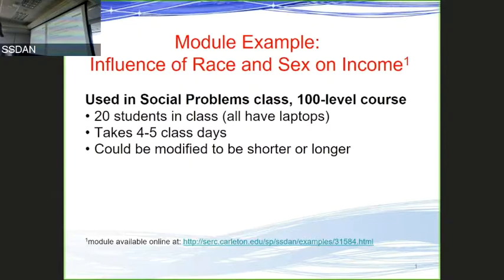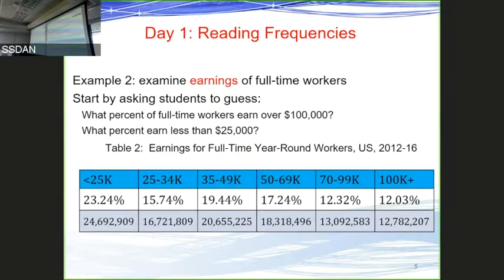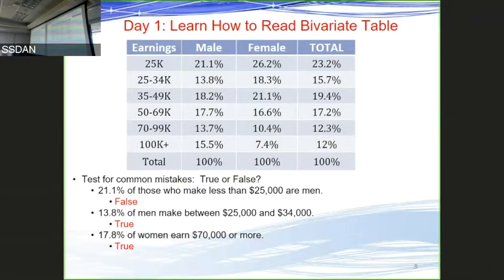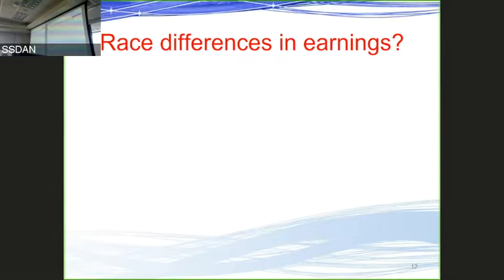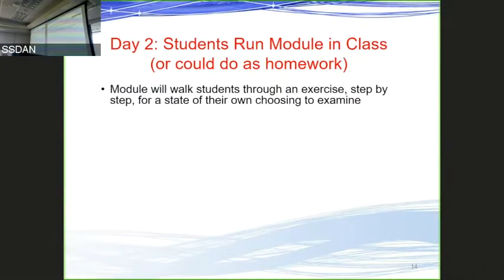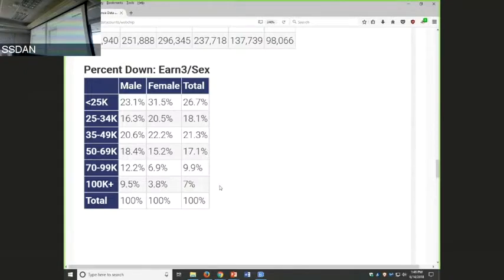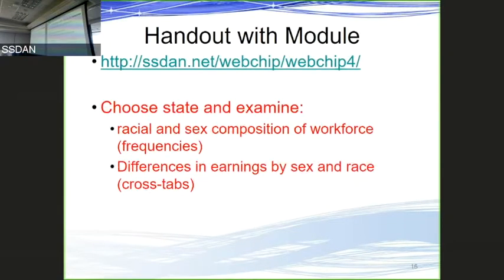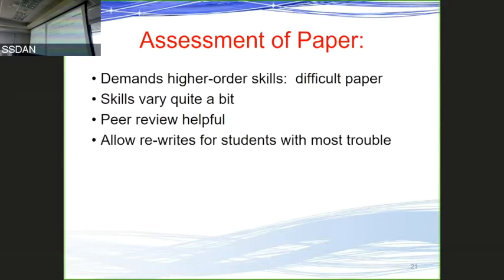ACS Workshop - Day 1 - Module Walkthrough